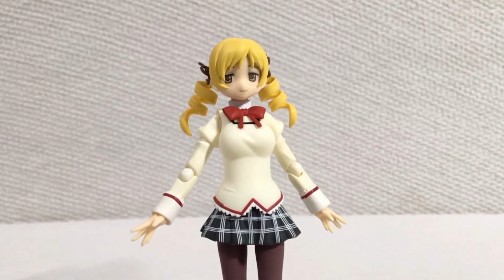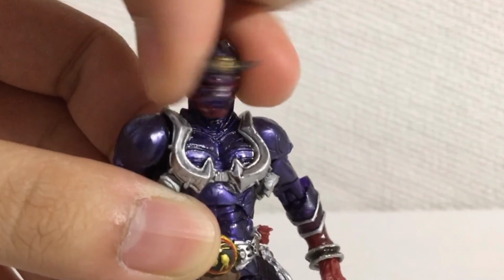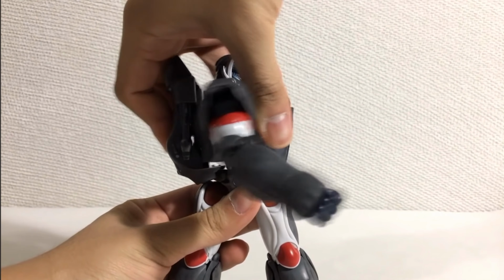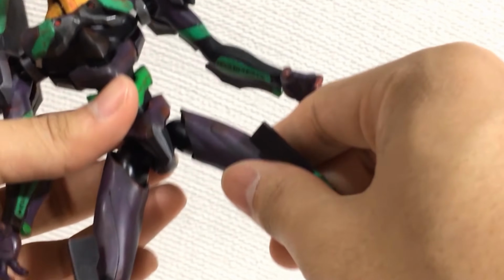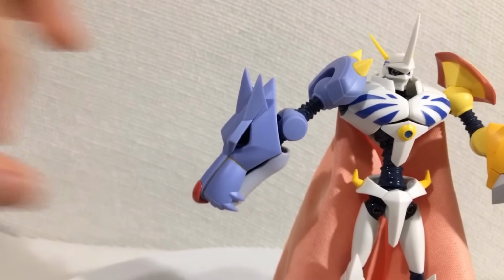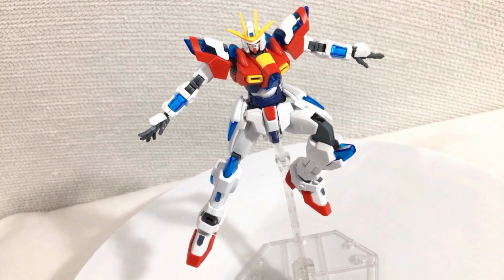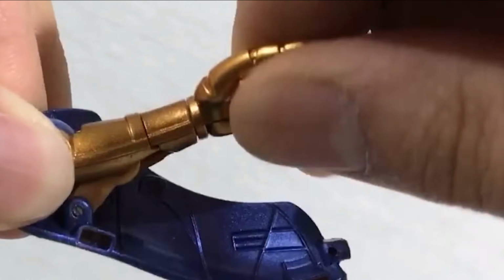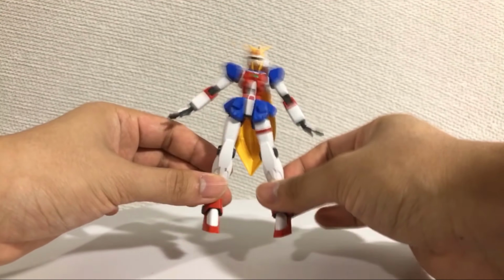JobbytheHong Swivel Compilation! - Part 2 (The Swiquel)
This video isn't suitable for viewers under the age of 13, and does contain foul languages, sexual, sensitive and graphic content, and may cause people spreading the word swivel.

Welcome to a new series I like to call: JobbyTheHong Swivel Compilation, which this is part 2. Don't worry, once I've completed the series, I'll collect every video to do a grand finale which will be over an hour long. The reason I stated this is due to not only how many videos there are of Jobby saying Swivel, but streams as well. yeah, it'll take some time to complete.

Now the rules are simple;
1. These need to be about Swivels, so any word "Swivel here, Swivel, no swivel, swible" or him doing a swivel counts.
2. It has to be from Jobby, whenether from both JobbyTheHong or Jobby2, or him being a cameo from a video saying that word counts.
3. No repeated/duplicate videos, it has to be only one time.
4. Rotation sorta counts, but will be sub counted if he refuse or doing a swivel & not all will be counted (this might be changed in the future, but let me know in the comments).
5. Balljoints can be swivels, but not all words will be in it & shall be in a separate list (you have no idea how many times he said that word!)
6. Reviews, Livestreams, & regular videos only,  no shorts!

Music used belongs to their respectful owners!